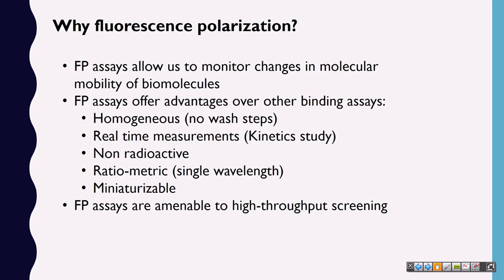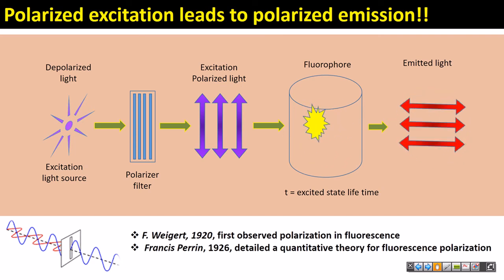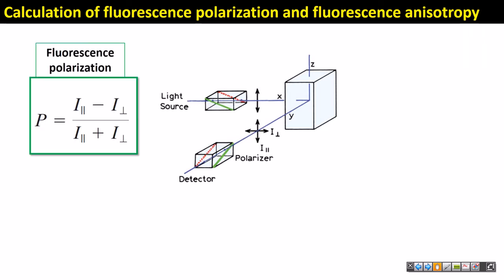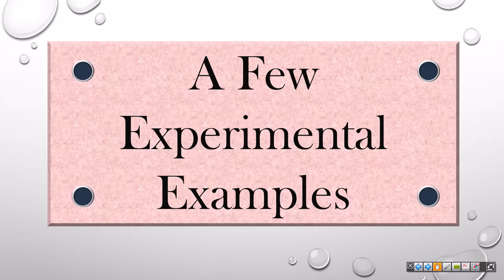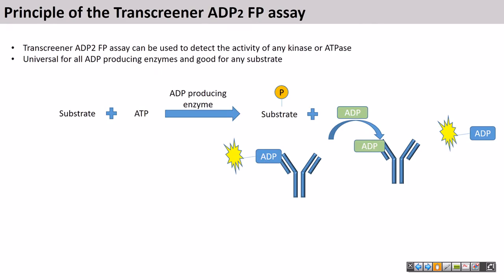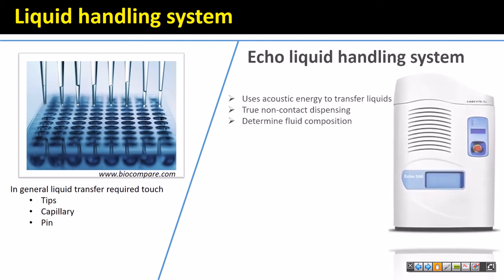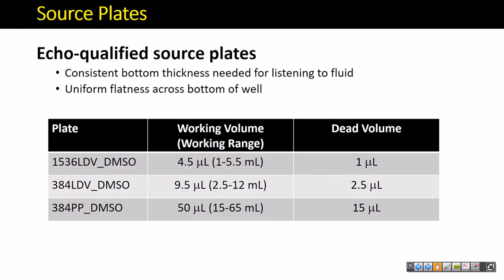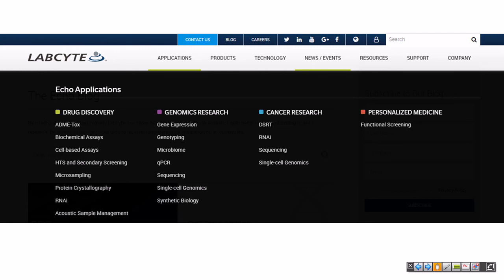An Introduction to Echo Liquid Handler and Fluorescence Polarization as a Tool for Drug Screening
Presentation by Pradip K. Singh, Ph.D. on Oct. 22, 2018

The Echo Liquid Handler is an extremely precise, fully automated, non-contact tool for dispensing fluids. This talk covers how to use it to automate fluorescence polarization and maximize drug screening capabilities.

Part of "How-to Talks by Postdocs," a series of instructional brown-bag lunch talks for the general VCU health sciences community taught by postdocs.